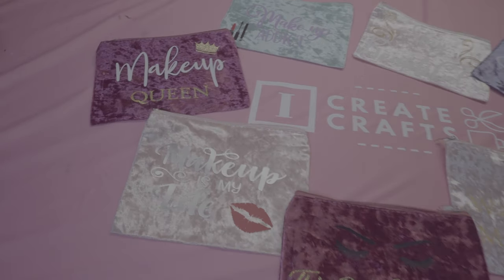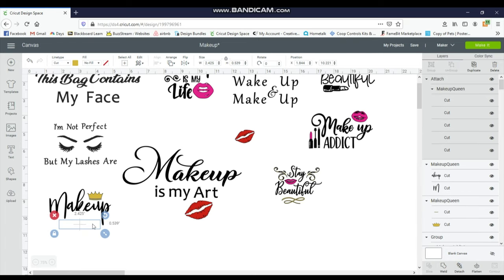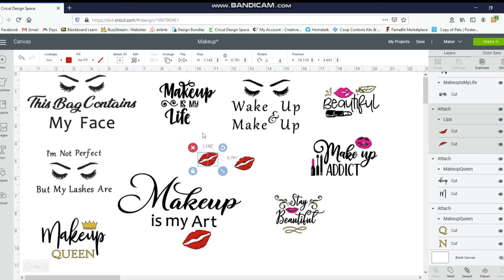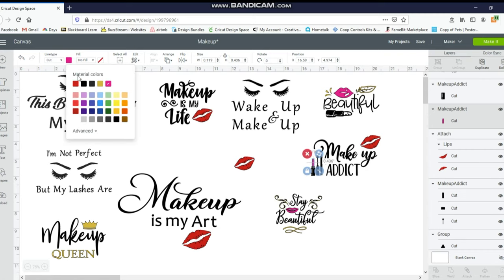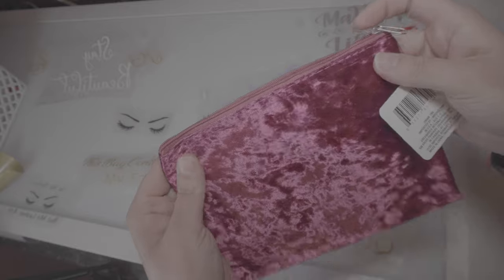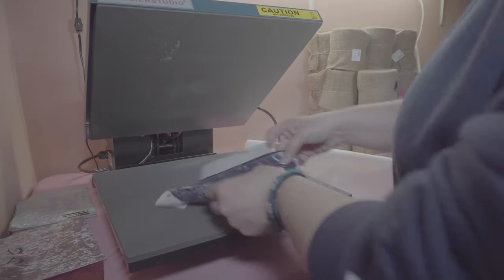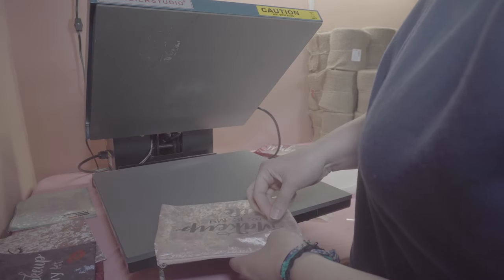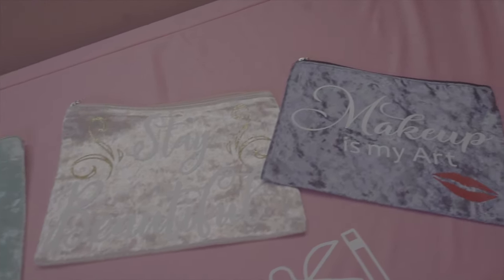Easy DIY Cricut- Customized Dollar Store Makeup Bag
Hello there, thanks for coming to my channel, I am glad to have you here.  In today's video I am excited to show you how to customize your own makeup bag, using a plain bag,  HTV and a heat press. This project is great for newbies or even Pro's, it's a simple way to customize your own bag or create and customize almost anything else using this technique.  Have fun creating and crafting.

Some of the supplies I used you can purchase on Amazon:

Free SVG's

Cricut Maker:

Craftables Clear Vinyl Transfer Paper Tape roll w/Alignment:

Heat Transfer Vinyl:

Fancierstudio Power Heat Press Digital Heat Press 15 x 15 :

OUR EQUIPMENT:

Sony A6300 Mirrorless Camera:

57” Aluminum Tripod with 360° Panorama Ball head

Memory Card: 32 GB High Speed SDHC: